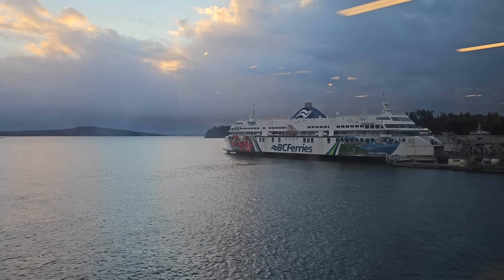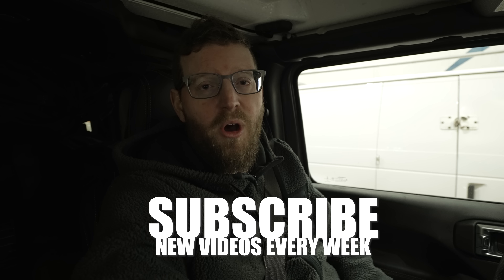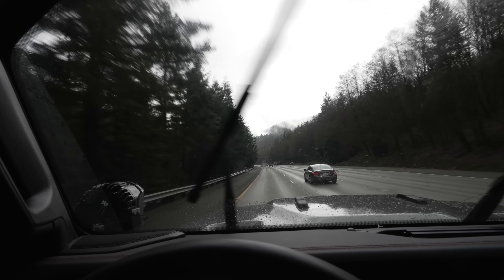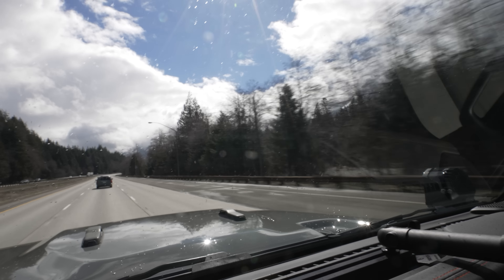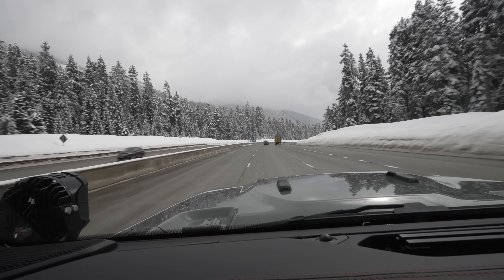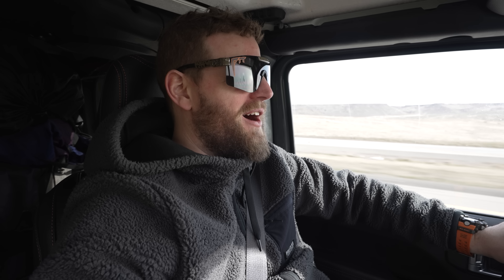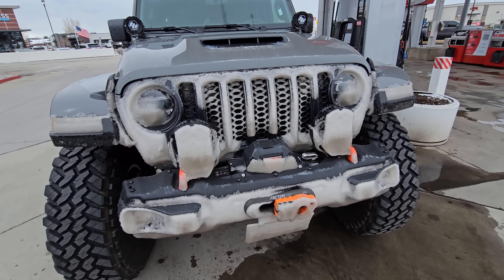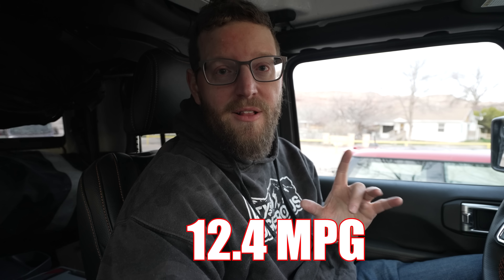How Bad is the MPG on Demon Swapped Jeep Gladiator on 40s | 1200 Mile Road Trip to EJS 2023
I take my 800hp Hemi Jeep Gladiator on a 2000km road trip to Moab Ut for Easter Jeep Safari 2023 and find out just how bad the fuel economy is with the supercharged V8 and 40-inch tires...

Find out what new rig Will Bought @Venture2Roam

Baja Designs LP9
Baja Designs Lp4
Baja Designs Fog

MUST HAVE JEEP ITEMS

LIGHTING
Baja Designs LP9
Baja Designs Lp4
Baja Designs Fog